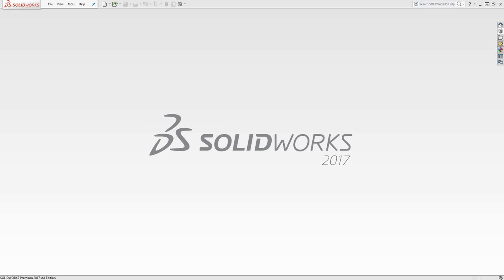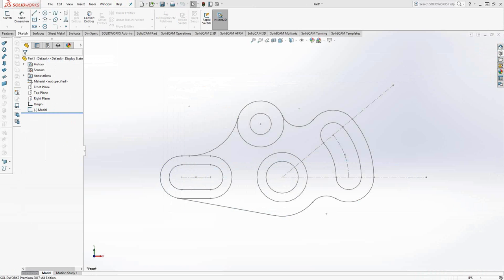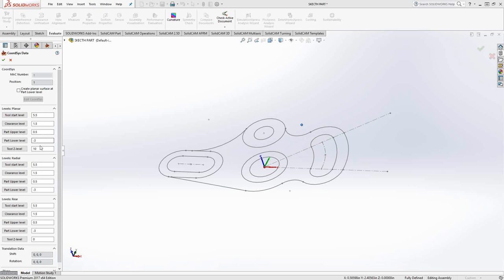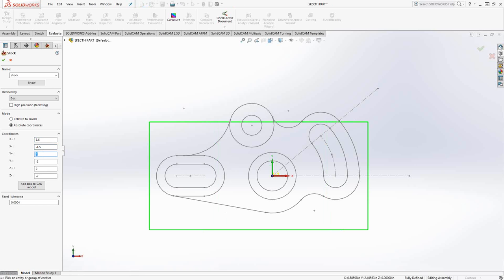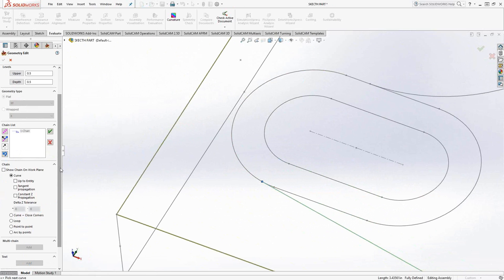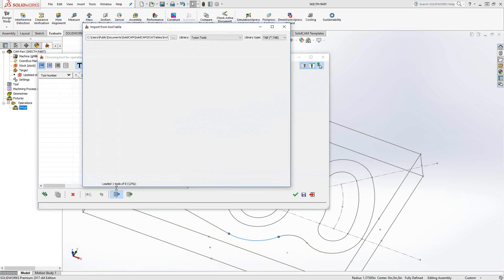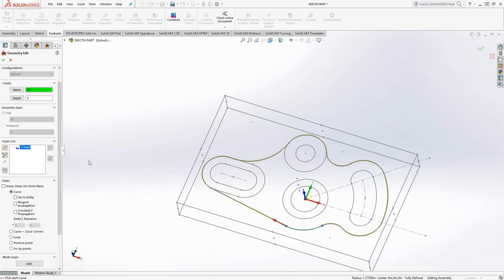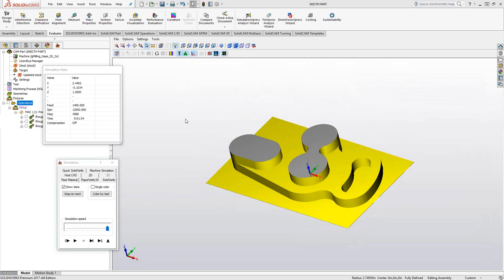SolidCAM - Programming with only a 2D Sketch